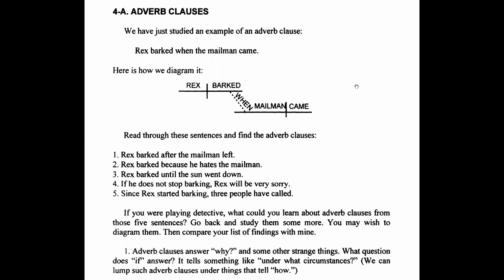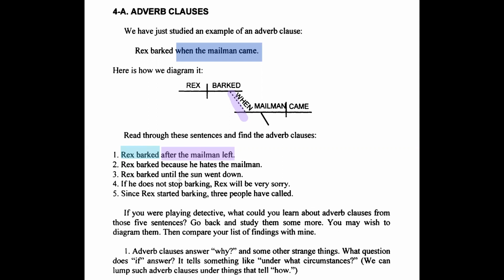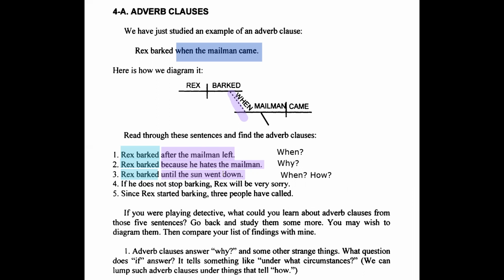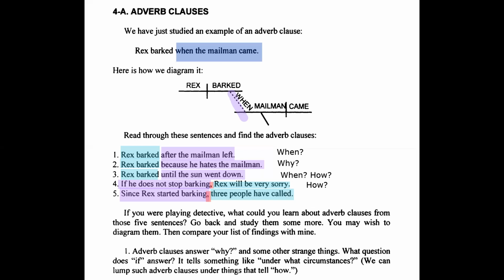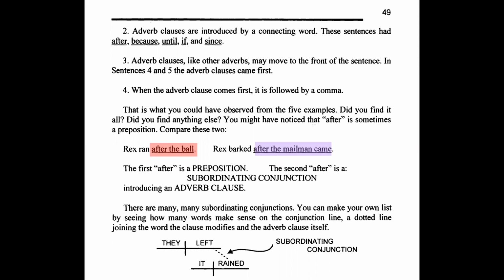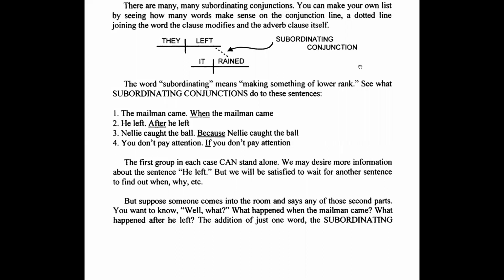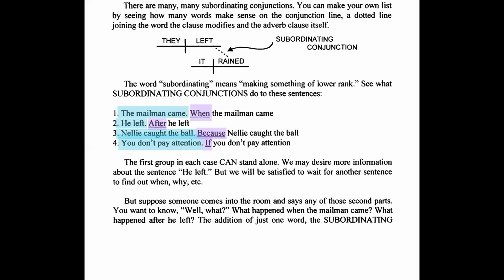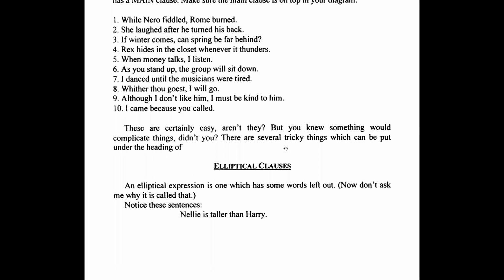Rex Barks - Adverb Clauses pg. 48-50